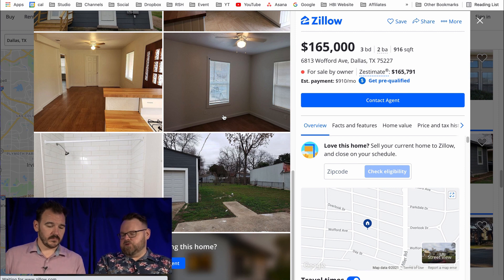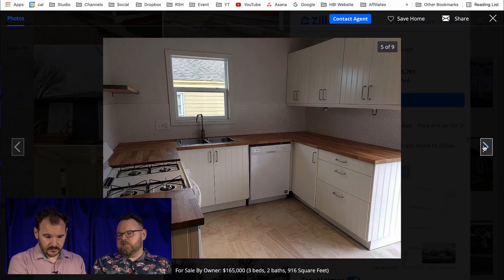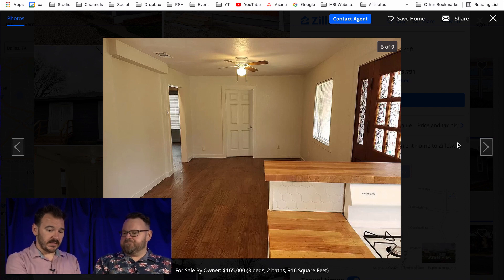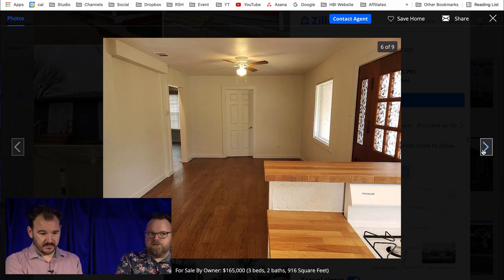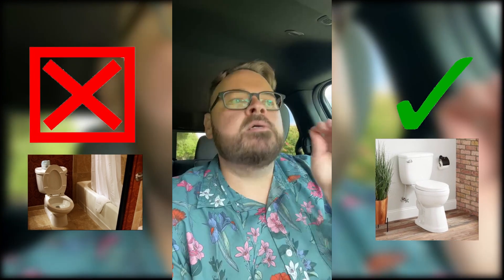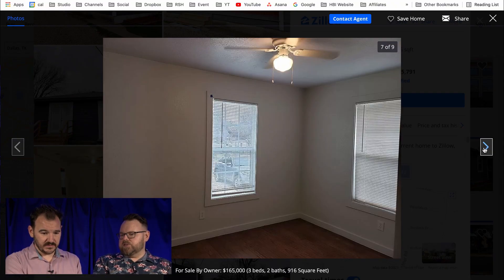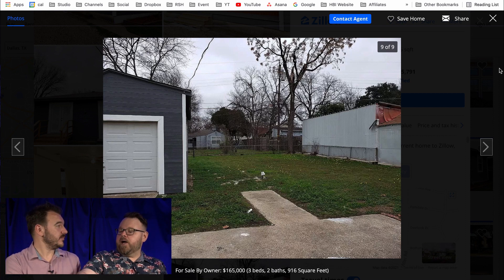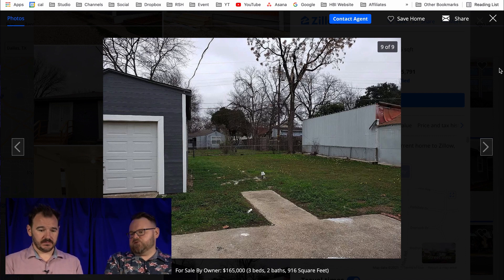MLS Tips & Tricks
It doesn’t matter if you’re a real estate agent, a For Sale by Owner or an investor, one of the things that could differentiate your property among hundreds of active for sales in the market are the pictures you use online. You’ll need a photo that buyers could visualize themselves being inside the property. This is the number one tips and tricks in selling online, use photo to get people through a house and to the house.

TONY AND NICK SICILIAN
Hey guys! We're two brothers chatting about all things real estate whether that's hard money lending, house flipping, or investing.